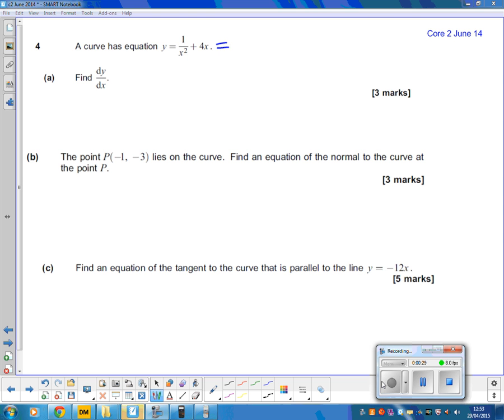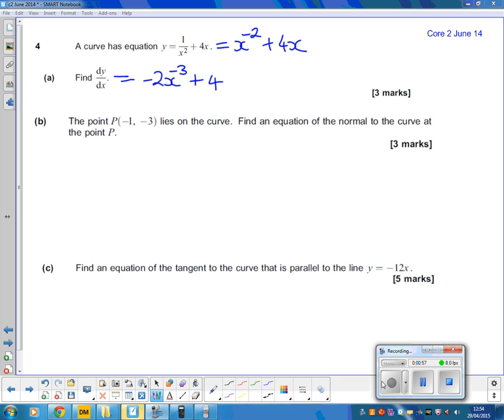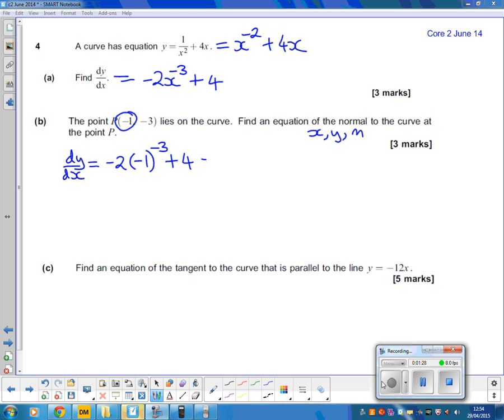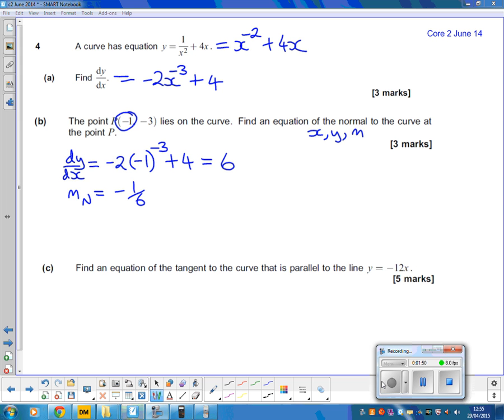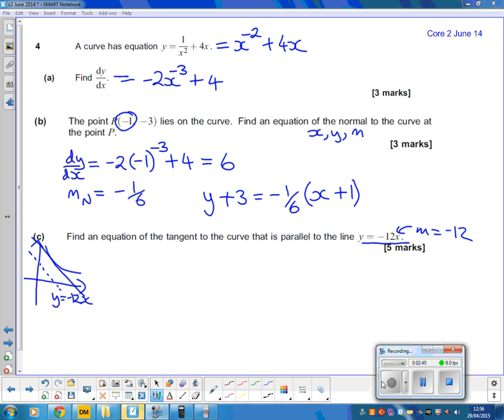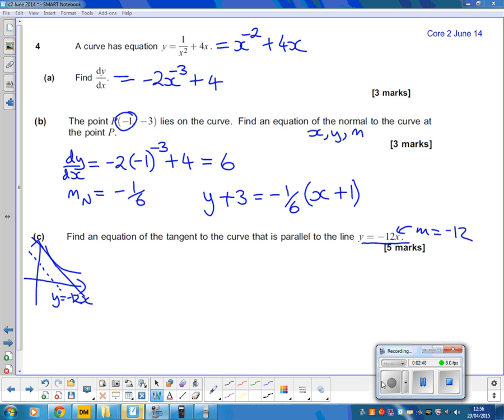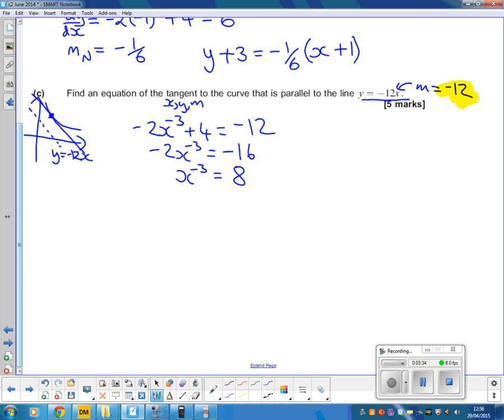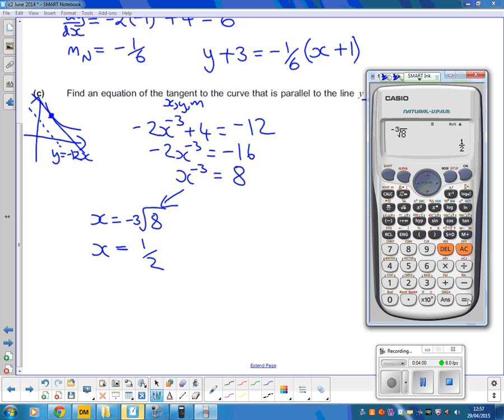C2 June 14 Q4